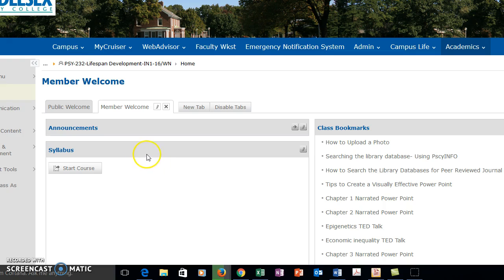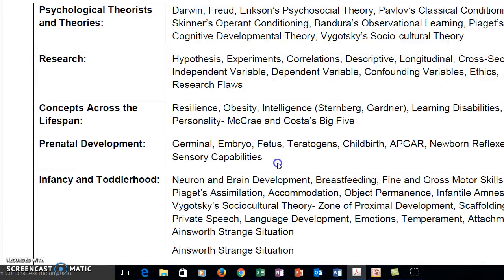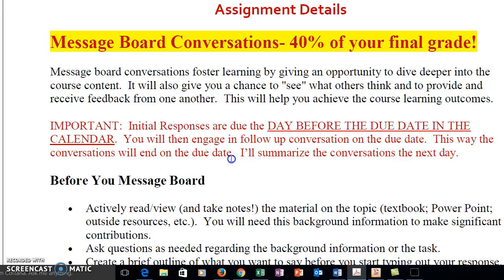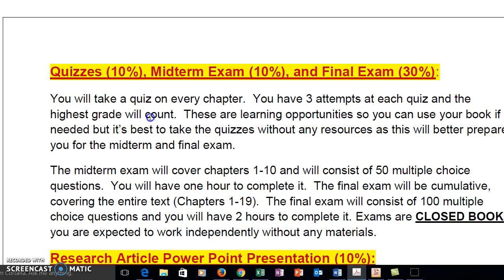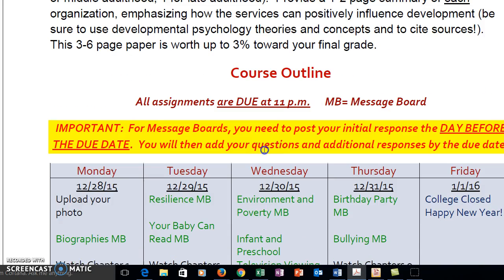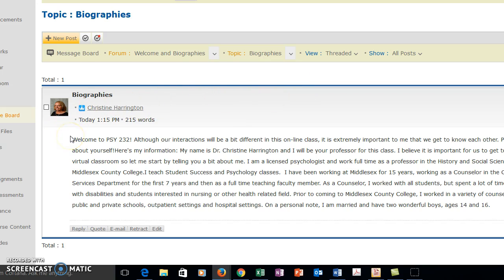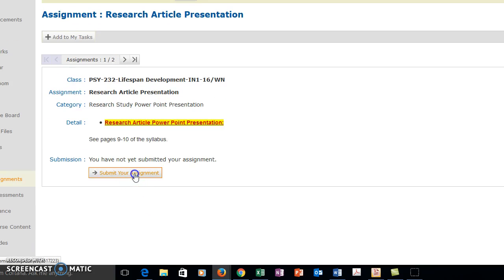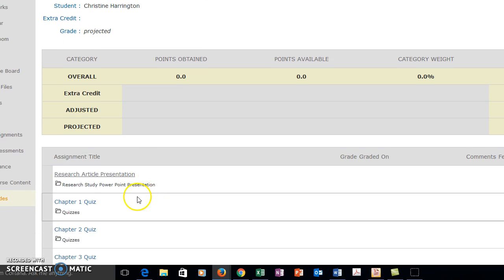Welcome to PSY 232 Winter 2015 2016